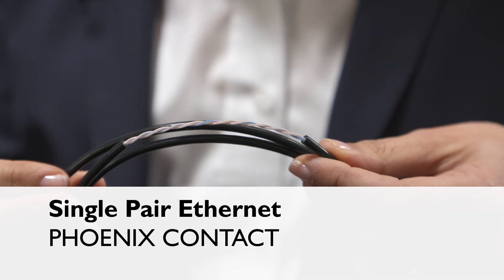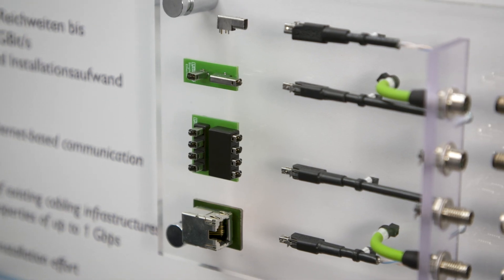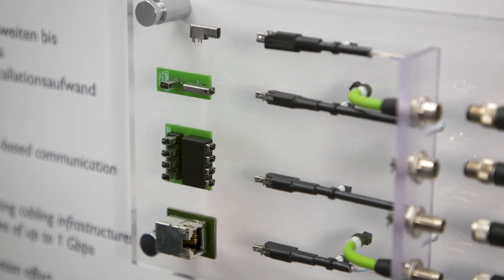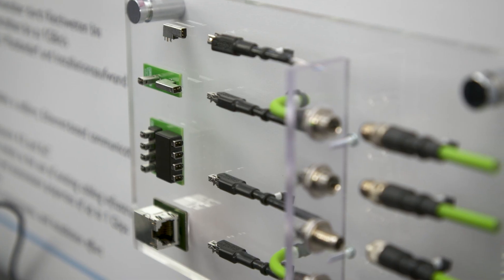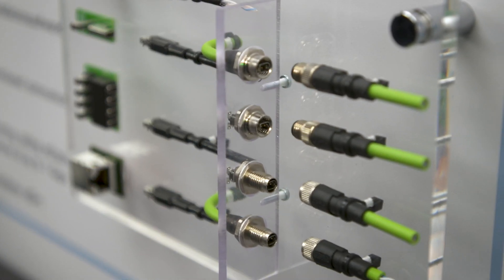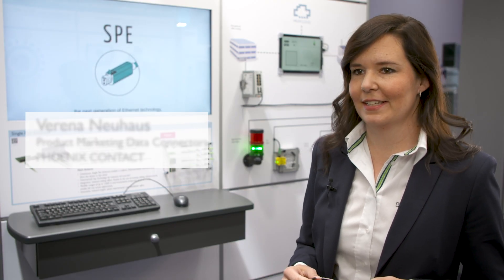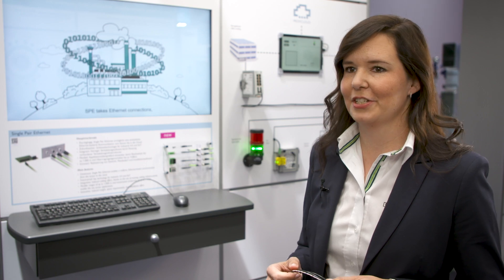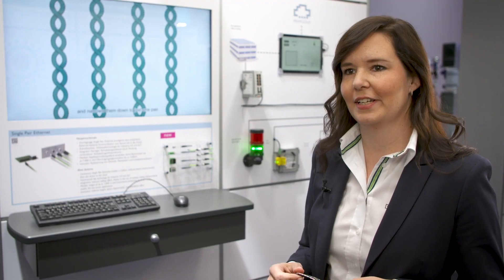The key technology for the industrial Internet of Things: Single Pair Ethernet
►Single Pair Ethernet is the key technology for the industrial Internet of Things.

►Transmission rates up to 1 gigabit/second and distances up to 1.000 meters are possible.

►Learn more about the the twisted pair cable type Single Pair Ethernet